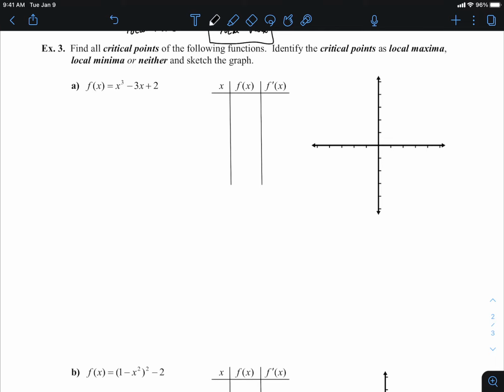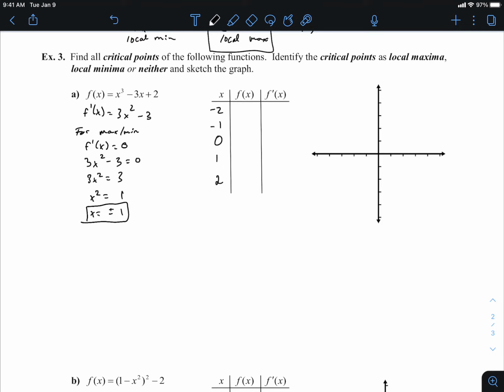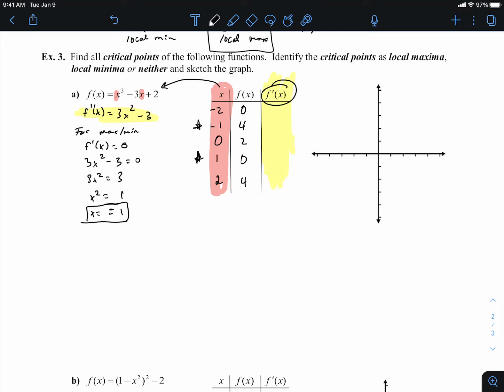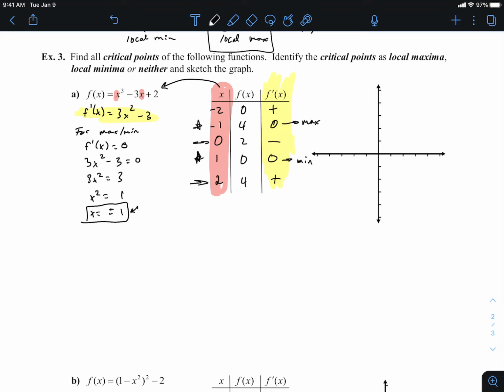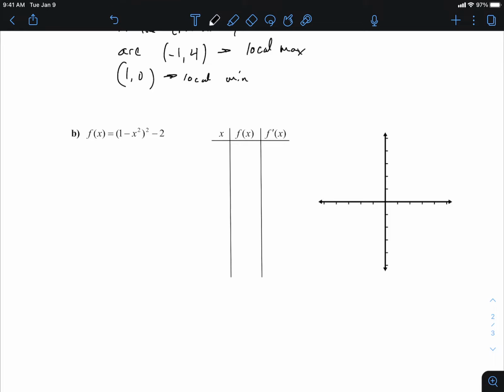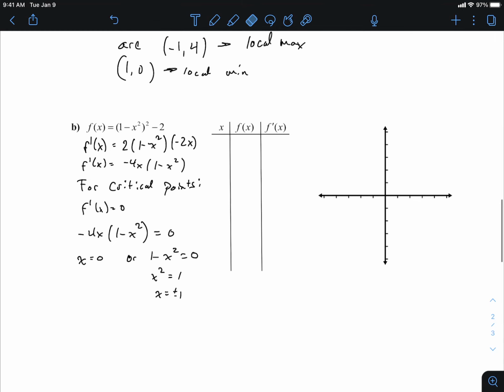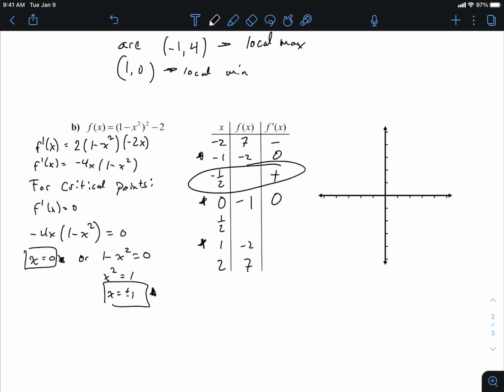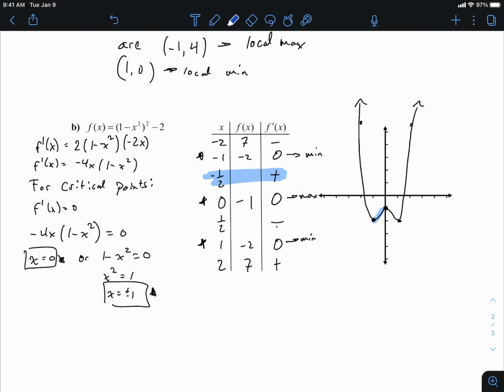Increasing and Decreasing Functions - Part 2/4